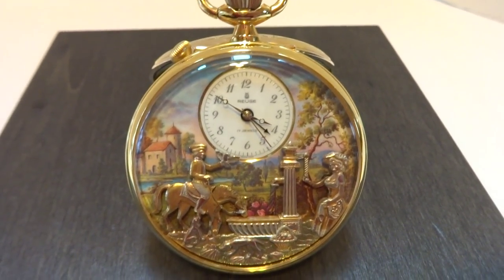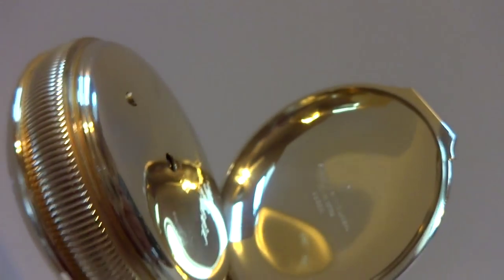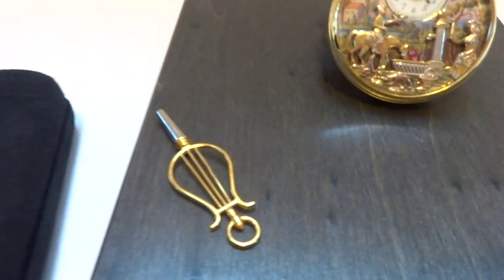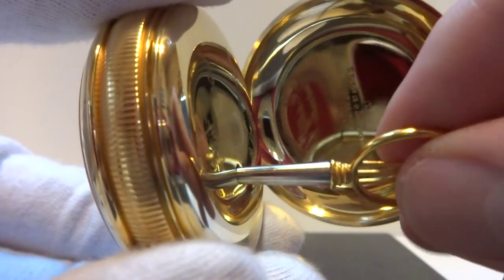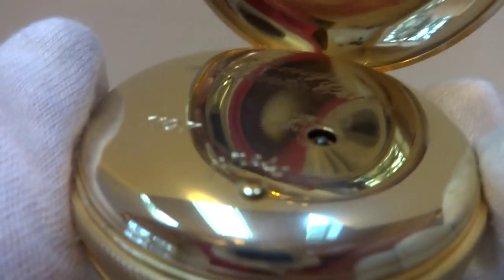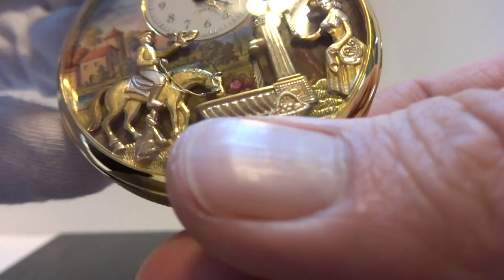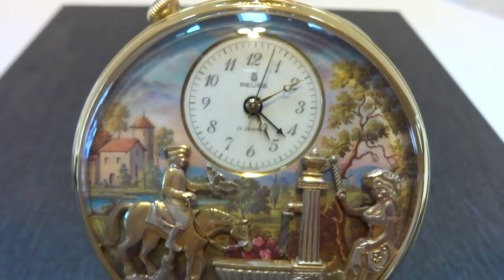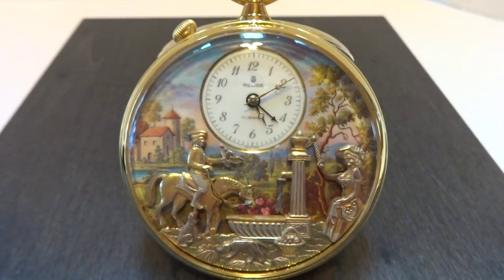Reuge musical automaton pocket watch